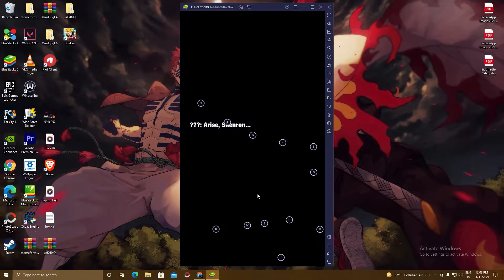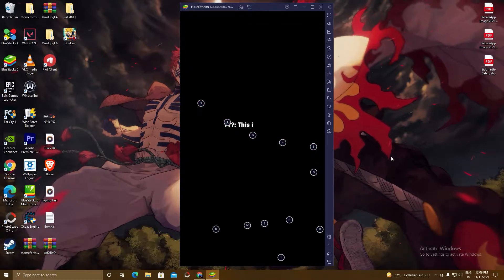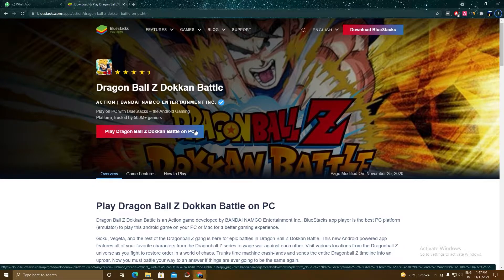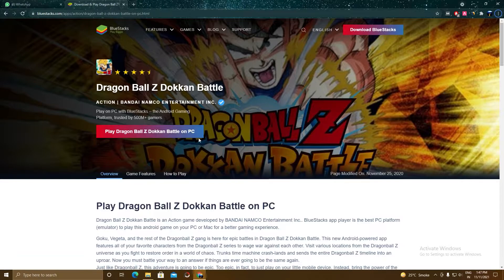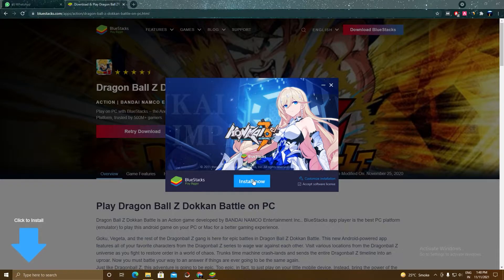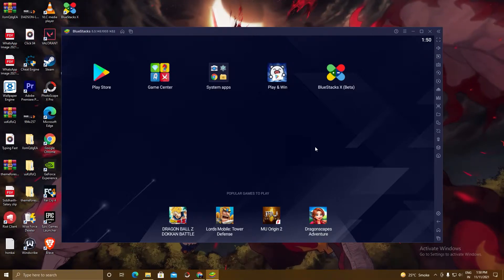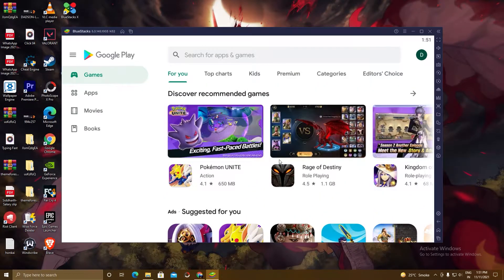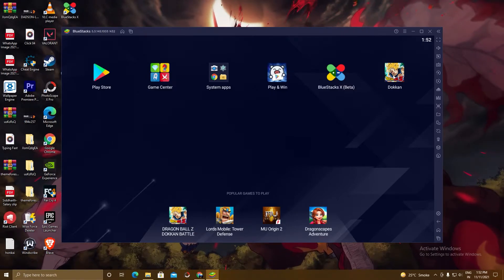How To Play Dragon Ball Z Dokkan Battle On Your PC? - Download & Play on Windows 7, 8, 10 or Mac OS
Download Dragon Ball Z Dokkan Battle for PC

Now enjoy your favorite mobile game on pc with bigger screen and better performance. Play Dragon Ball Z Dokkan Battle on pc with keyword and mouse, use one of the best emulator in the market BlueStacks to play the game.